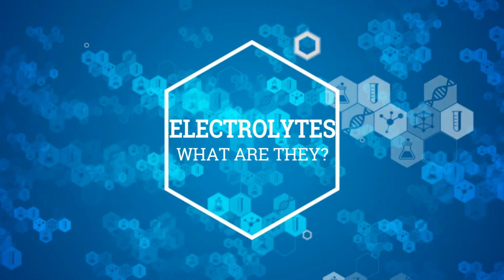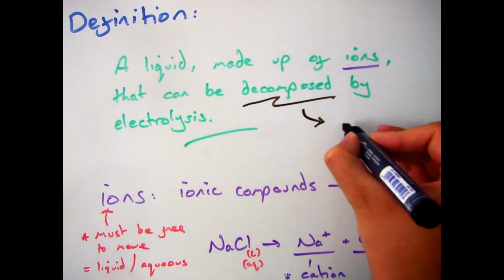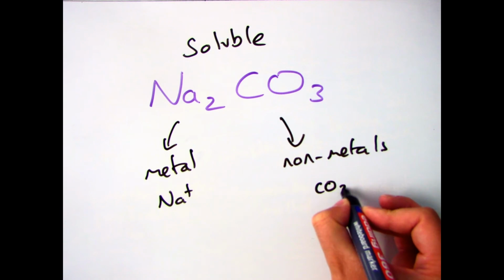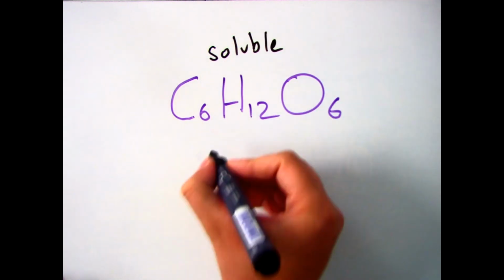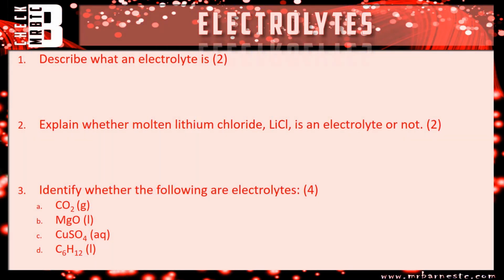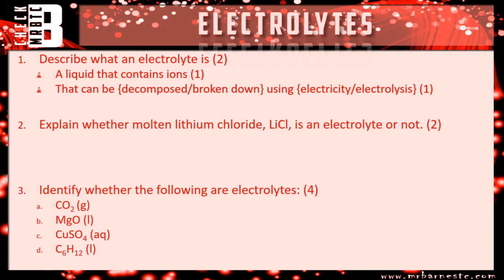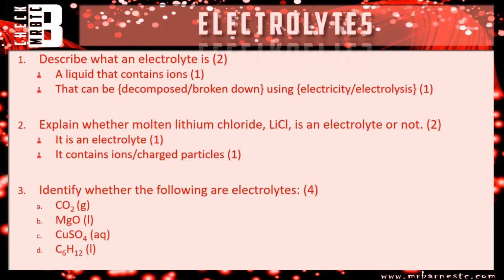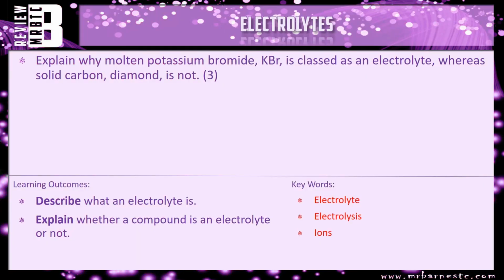GCSE Chemistry 1-9: What is an Electrolyte?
3.22 Recall that electrolytes are ionic compounds in the molten state